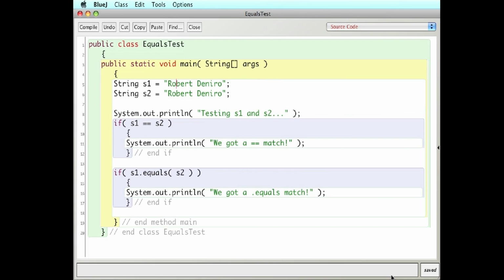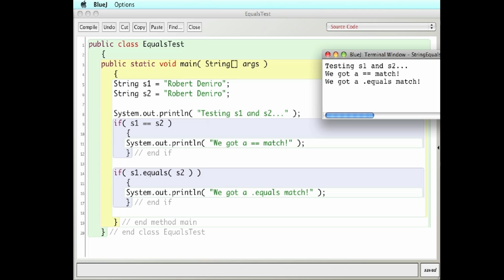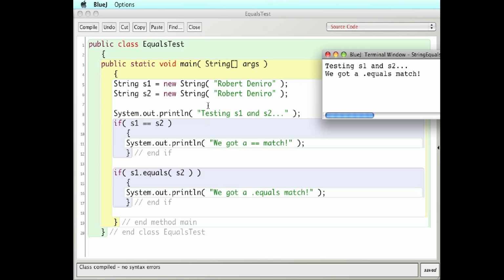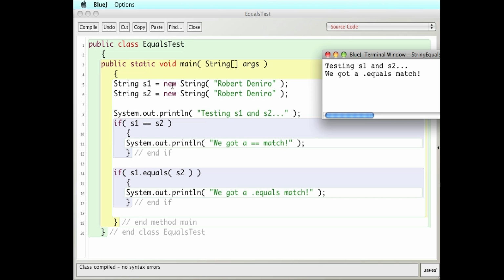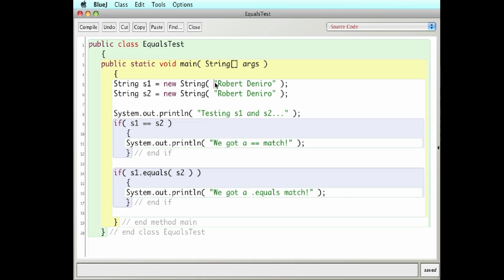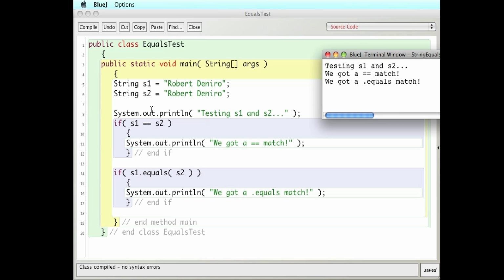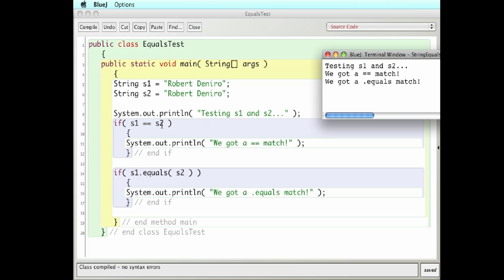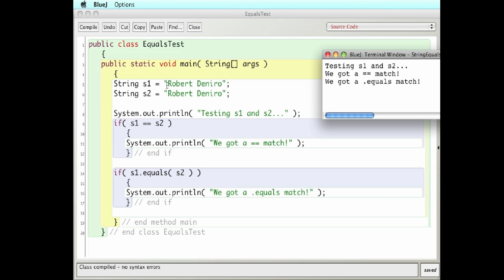Java == equals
Explaining the difference between using == and the .equals() method